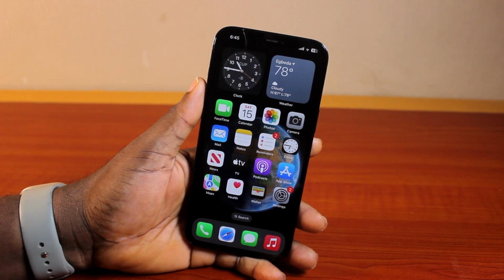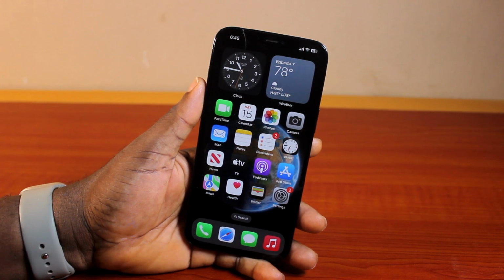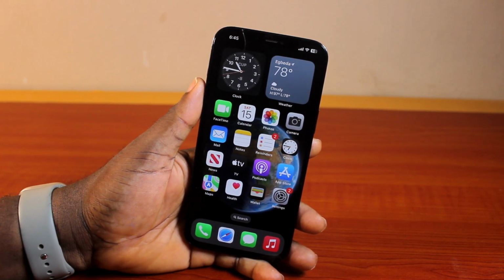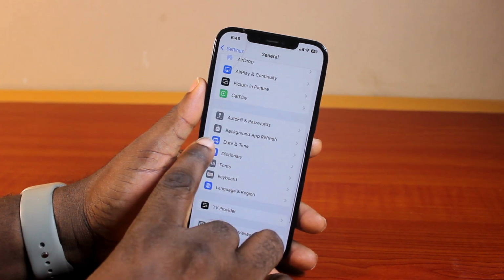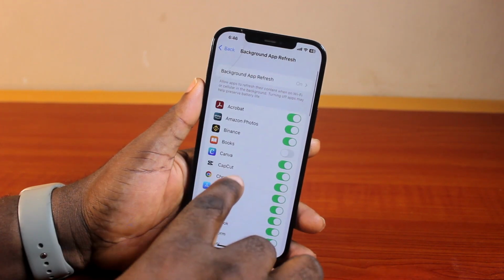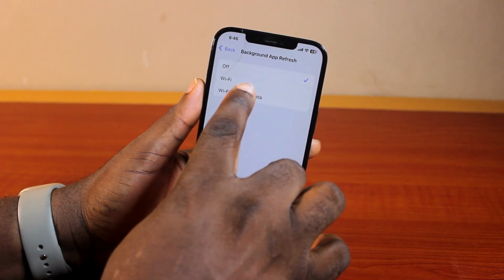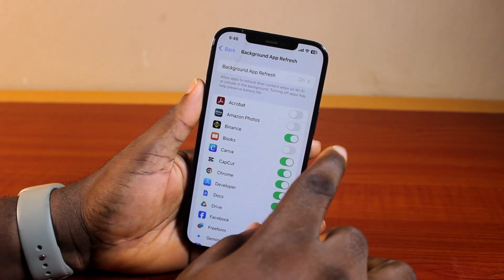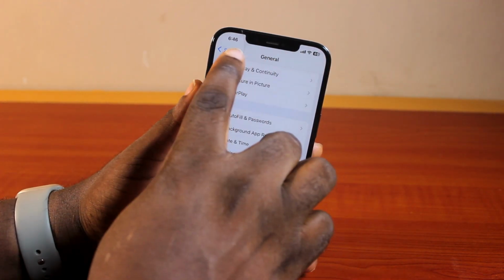How to Disable Background Apps Refresh on iPhone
This tutorial will teach you how to disable background apps refresh on your iPhone to reduce battery consumption.

Cheap iPhone
Cheap Samsung Phone
Cheap Apple Watch
Cheap Digital Camera
Cheap YouTube Microphone
Cheap MicroSD Card